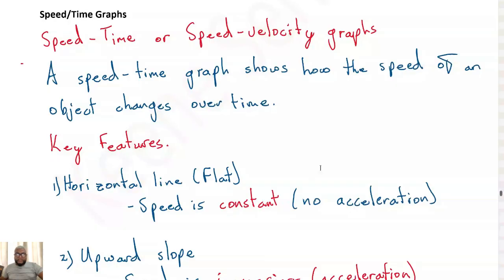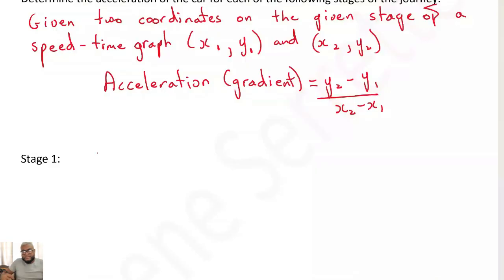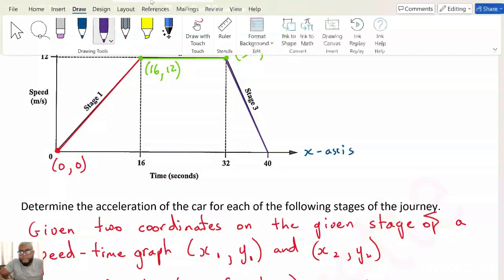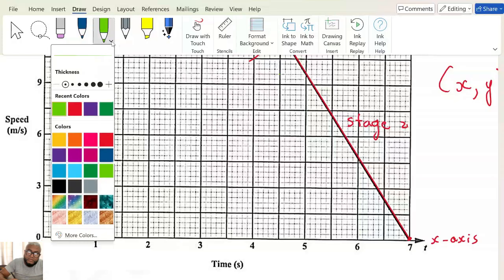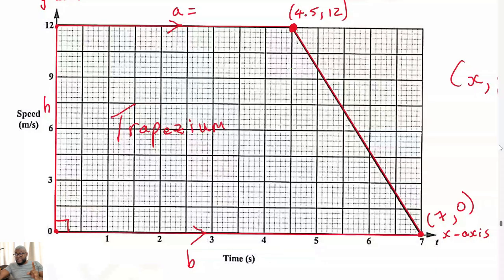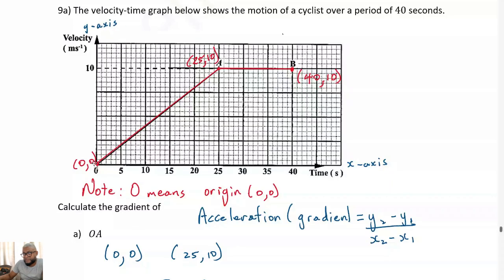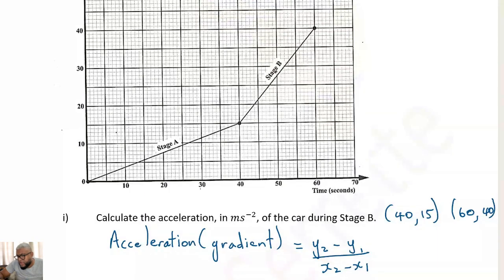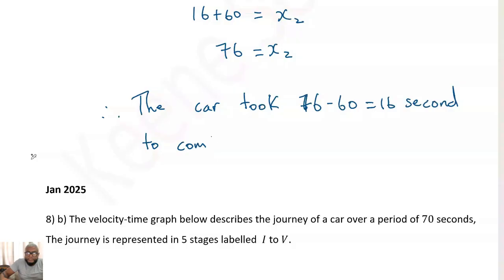Speed Time Graphs: CSEC Maths P2